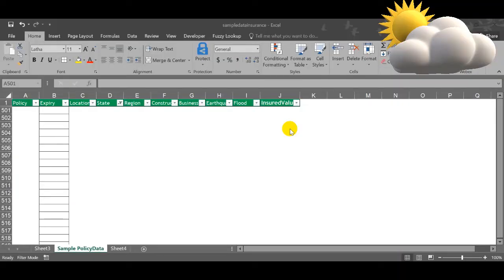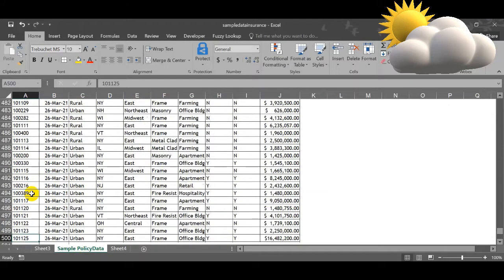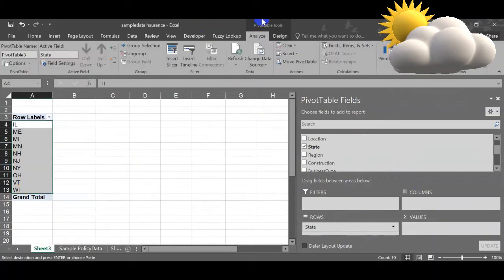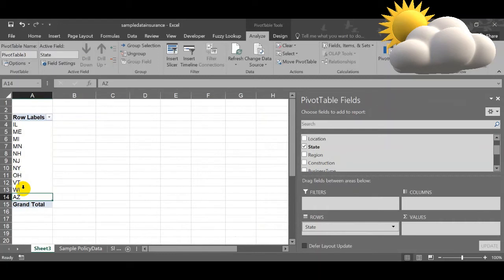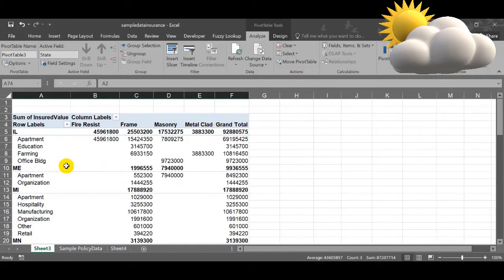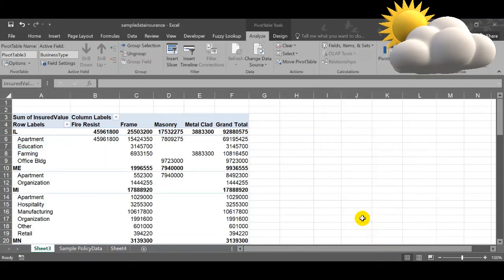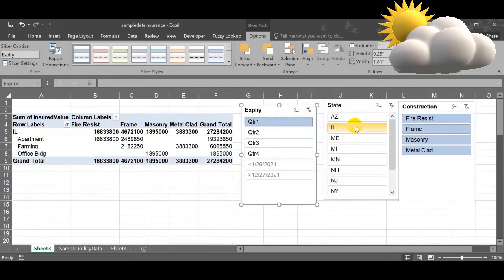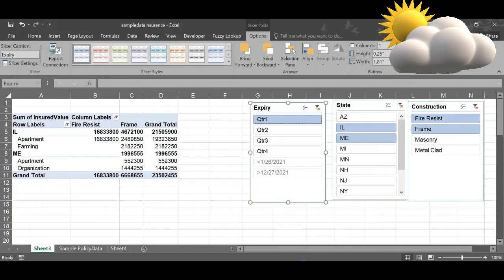Microsoft Excel Pivot Table Change Data source & Slicers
This video will help you understand pivot table much better to use this powerful features in excel, Change Data source and Slicers